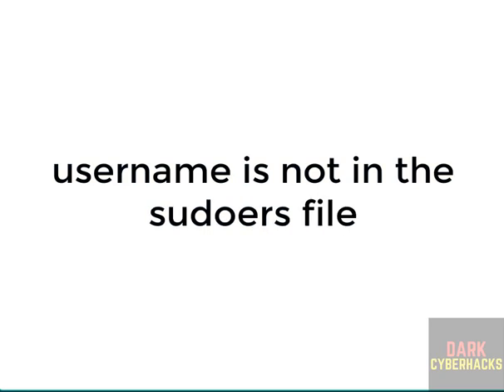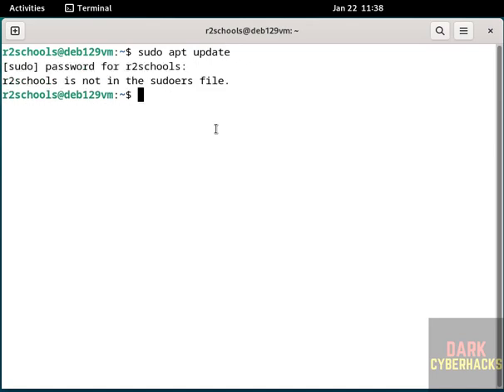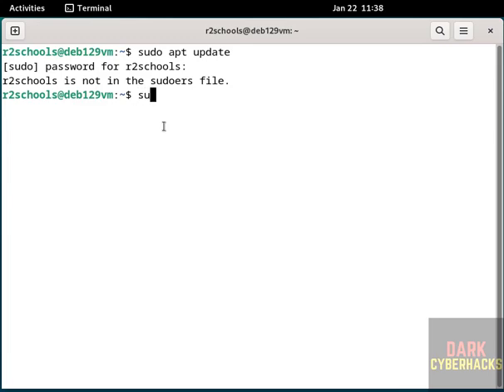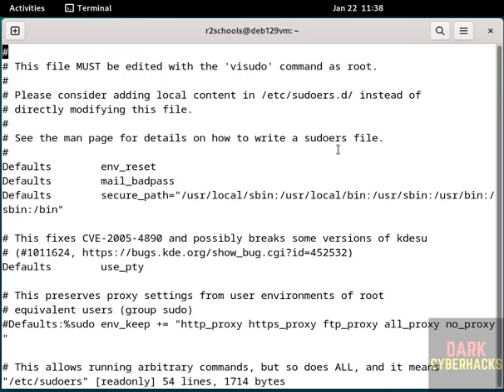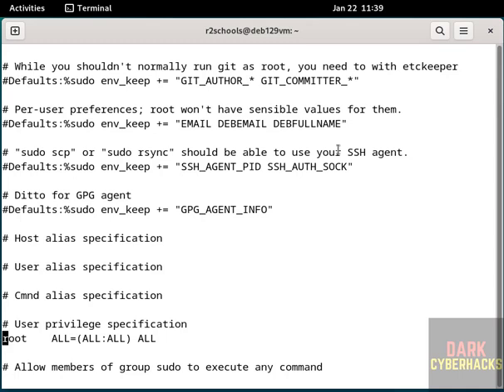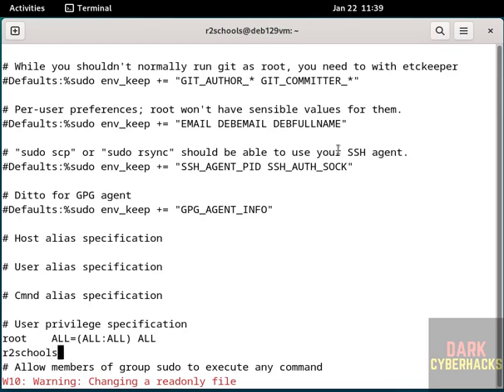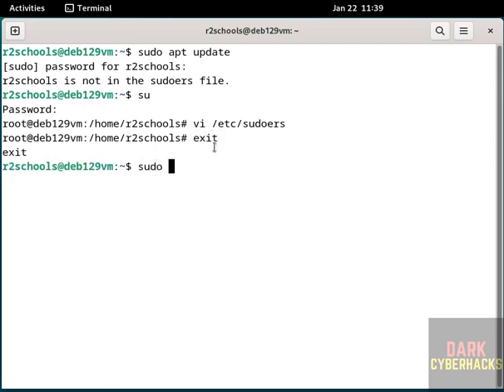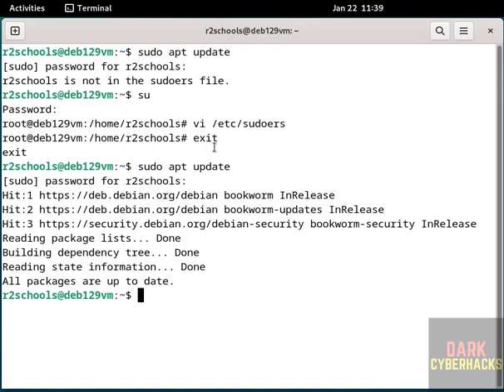Fix ‘Username is Not in the Sudoers File’ Error on Linux in 2 Minutes! | 2025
Having trouble with the error message "Username is not in the sudoers file. This incident will be reported." in Linux? In this video, we'll guide you step-by-step on how to fix this issue and regain sudo privileges on your system. Whether you're using Ubuntu, Debian, CentOS, or any other Linux distribution, this tutorial will help you solve the problem effectively.

Topics Covered:
✔ What does the sudoers error mean?
✔ How to gain root access without sudo
✔ Adding a user to the sudoers file
✔ Editing sudoers file safely using visudo
✔ Fixing permission issues in Linux